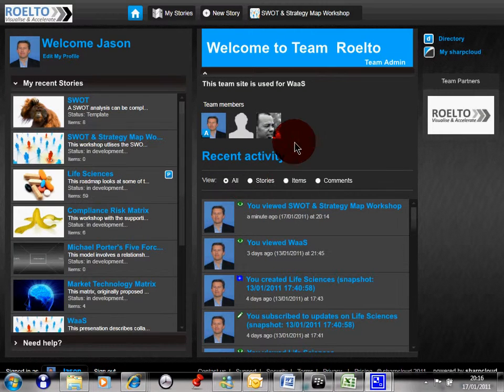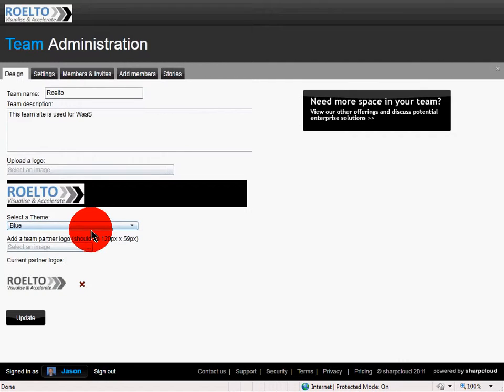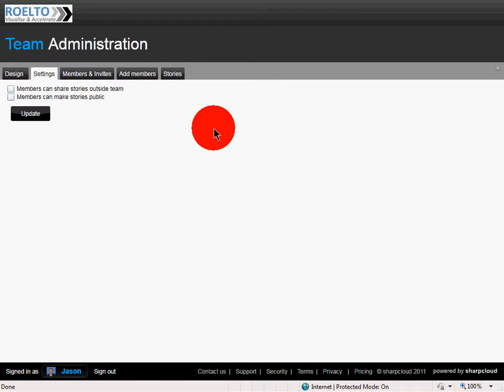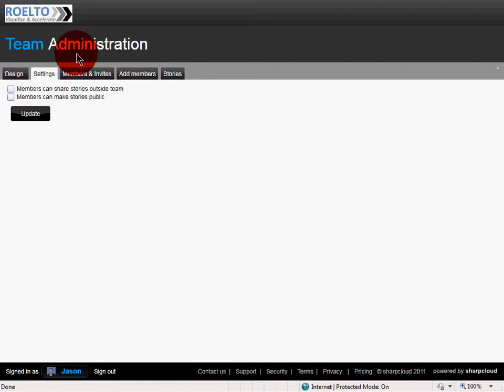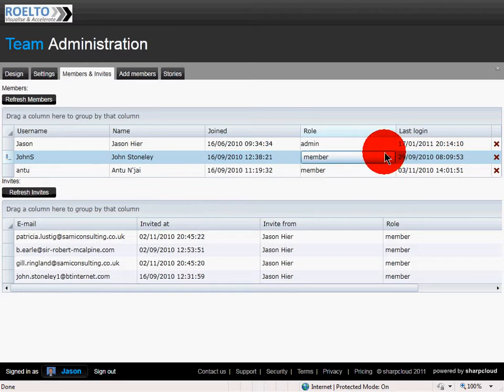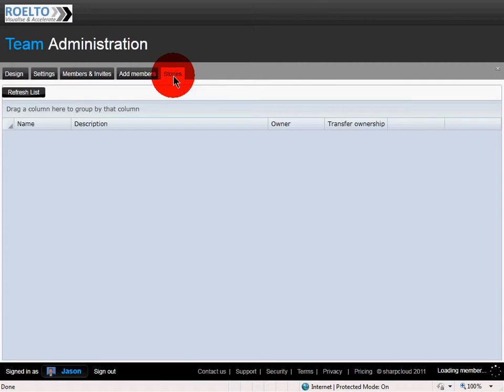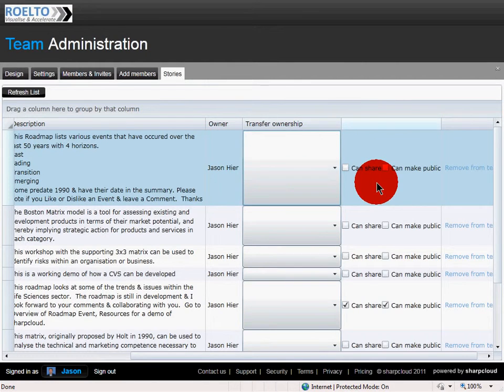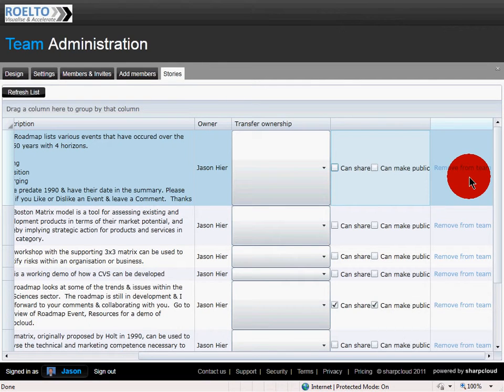Roelto sharpcloud Tip #6 - Team Sites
This video starts to look at how you can improve your business or organisations collaboration both internally and externally using sharpcloud as your collaboration platform.  By using a sharpcloud Team Site, this allows you to create a branded Team Site with your company/organisation logo including your partners thereby creating a "Team" no matter where you are located.

The key benefits are that you are able to co-create stories (strategies, marketing plans, technology roadmaps and more) with colleagues in different locations and or businesses/organisations.  This saves you time and money and allows you to develop a closer relationship with team members, through a real time collaboration channel that supports your current and existing communication processes.   This video shows you two main points:

1. Setting up your Team Site to add members, the security and how you manage stories
2. Branding your Team Site with logos and Theme colours

There will be further videos to show how to maximise the benefits you get from Team Sites compared to just having a my.sharpcloud membership.

Keep on collaborating!
Warmly,
Jason